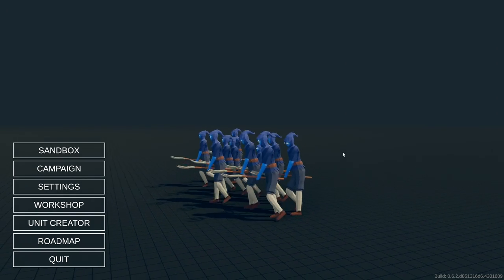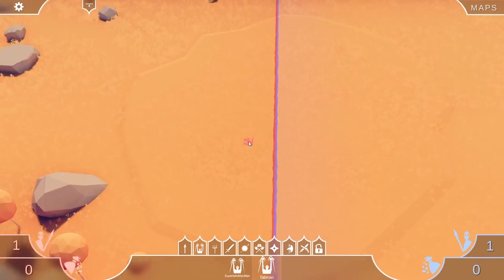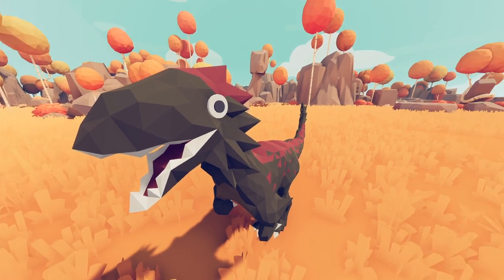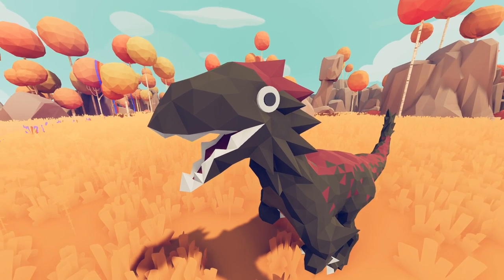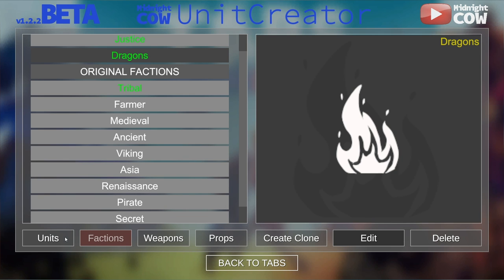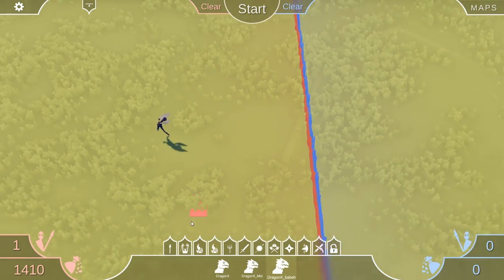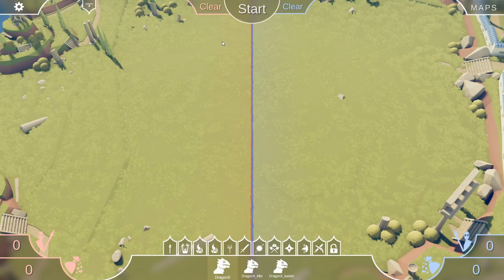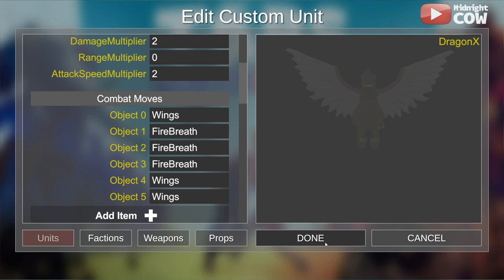TABS - When You Turn a RAPTOR Into a 1,000 ft Tall DRAGON - Totally Accurate Battle Simulator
TABS - When You Turn a RAPTOR Into a 1,000 ft Tall DRAGON - Totally Accurate Battle Simulator Unit Creator Mod

Features
-Campaign
-Sandbox mode
-Unit Creator
-New Levels
-New maps
-New units

A. Due to FTC rules, all videos where I have received financial incentives to produce a video need to be disclosed.

About Entak:
My name is Levi and I am a husband, father and life long gamer. My channel is a clean channel and I try to produce clean content for all to enjoy. Thanks for all of the support you show me and for checking out my videos. Make sure to watch other videos from my playlists or chat with me over on twitter or discord.